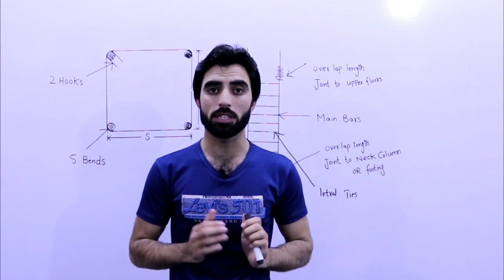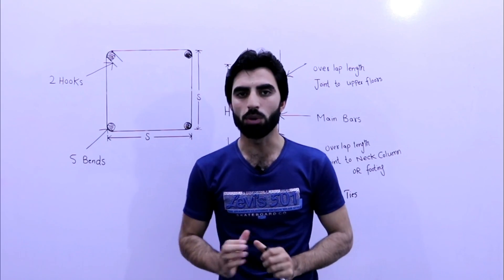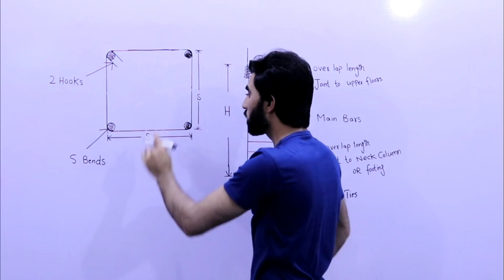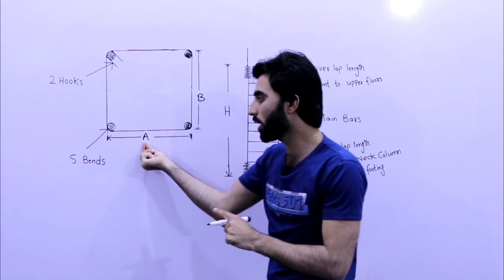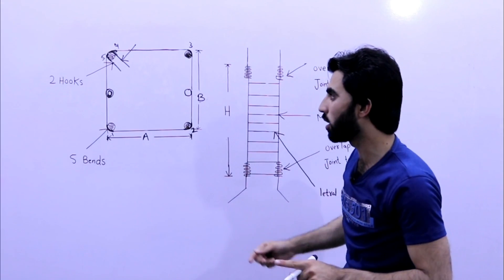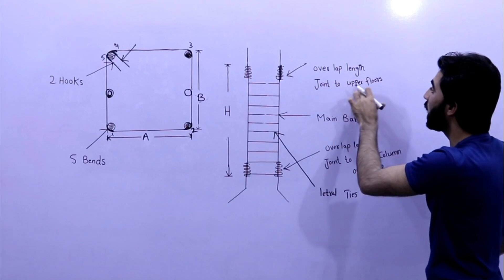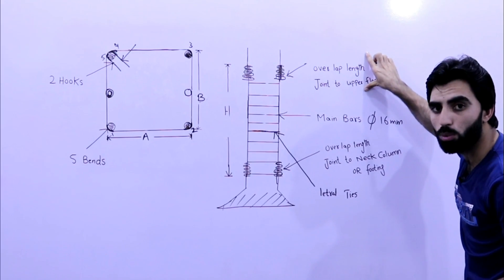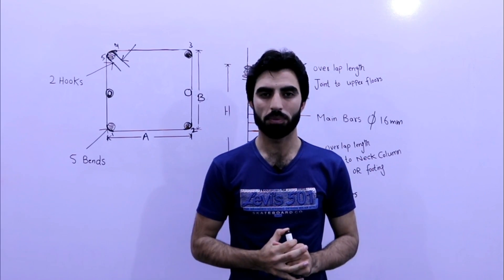Basic of Bar Bending Schedule for Column Part - 1